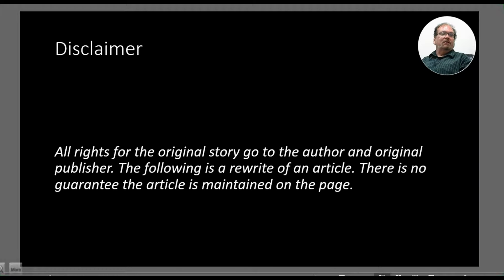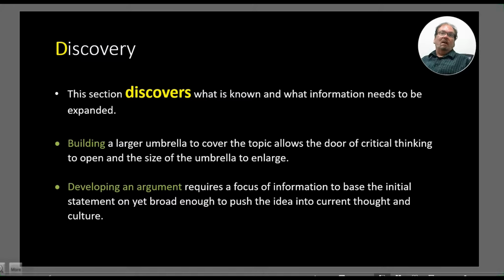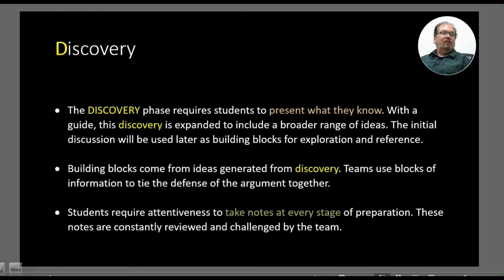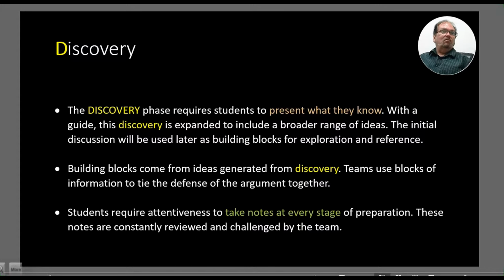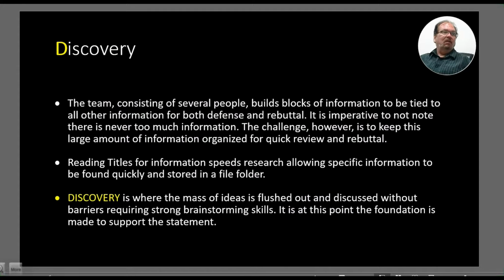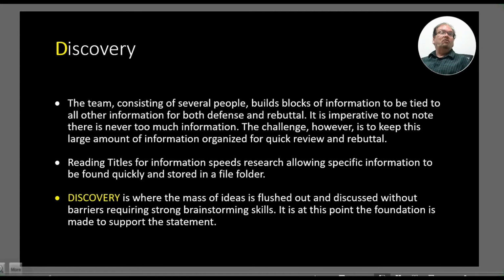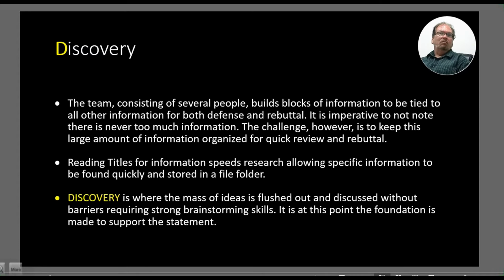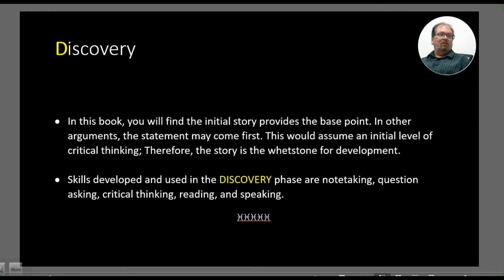3D Learning Art Introduction 1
The Nazis stole art and treasure as they moved through Europe. After years of challenging to retrieve it, the daughter has given up. Whose is it really?  This is the first of 10 videos of a Flipped Learning Project.